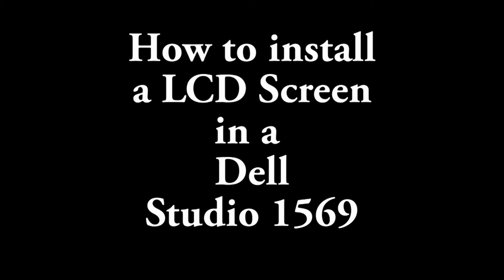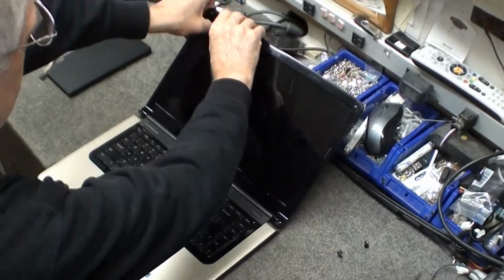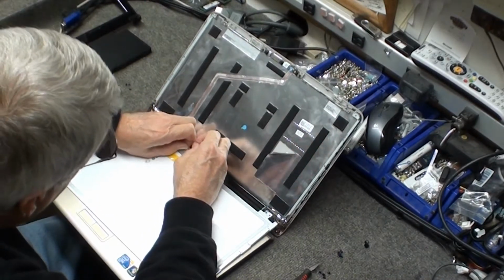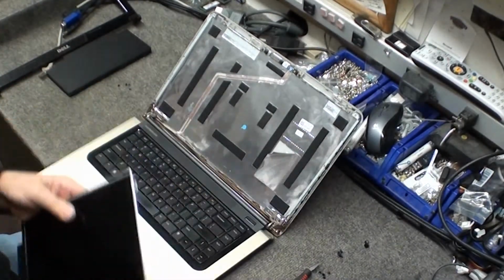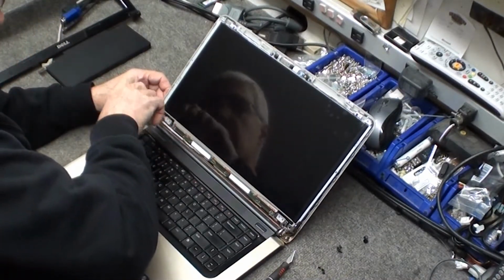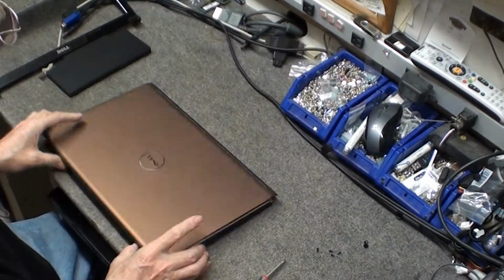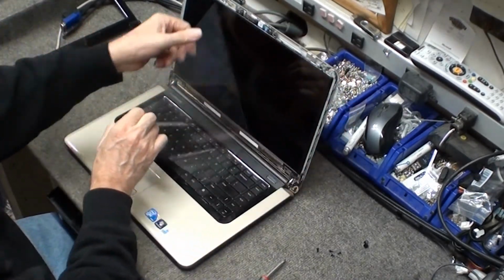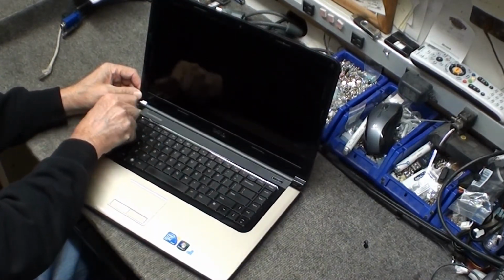Laptop screen replacement / How to replace laptop screen on Dell Studio 1569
How to replace laptop screen on Dell Studio 1569